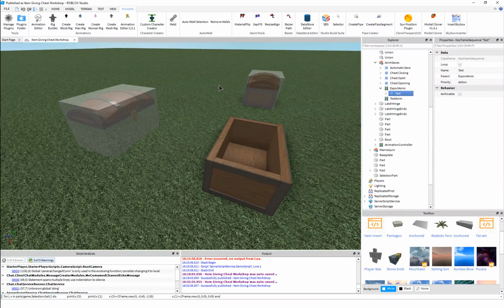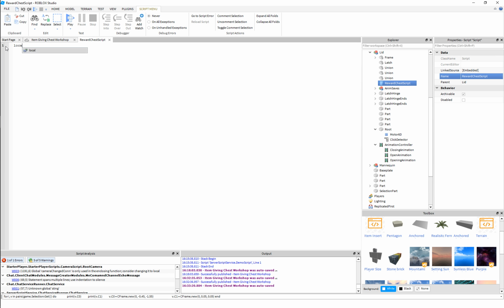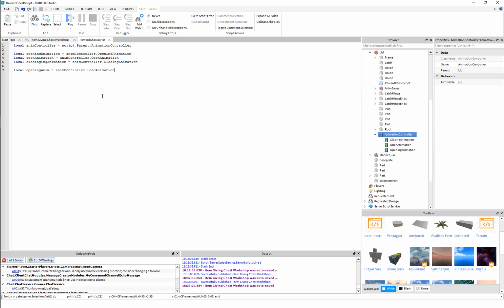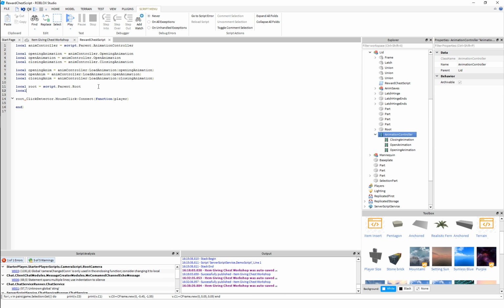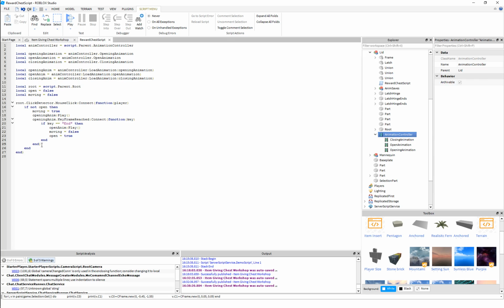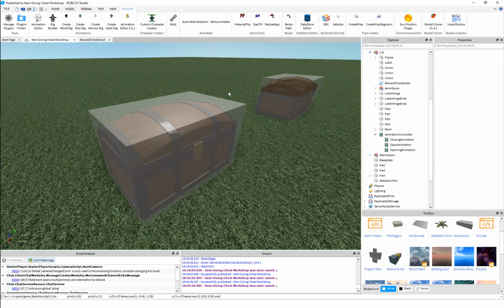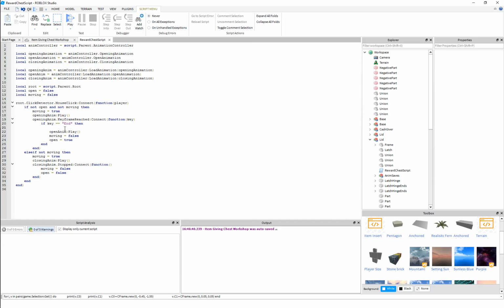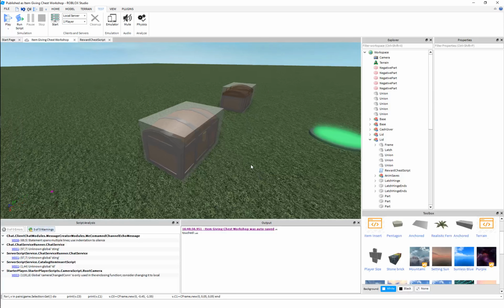Making Animations Run in Roblox Using Scripting